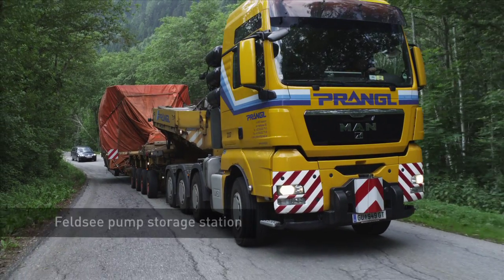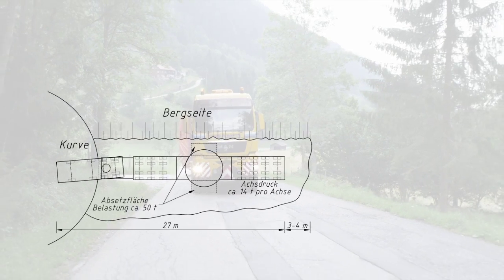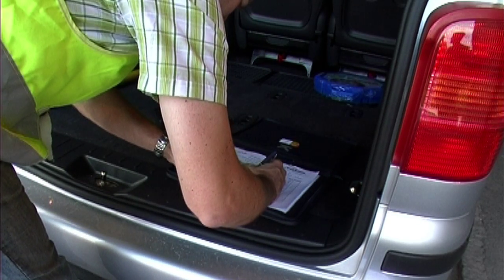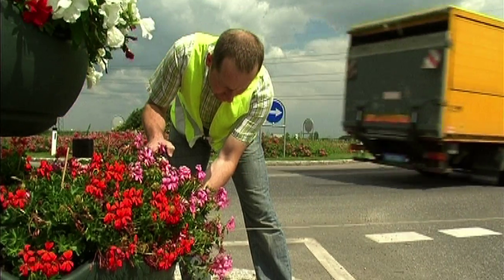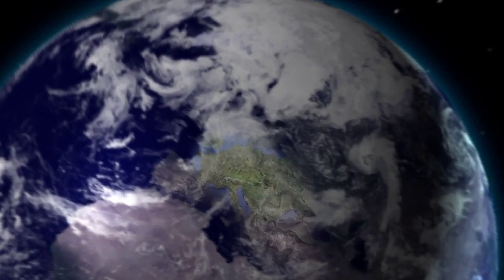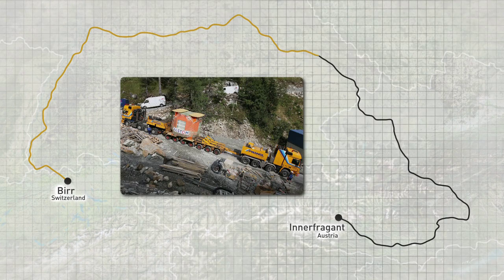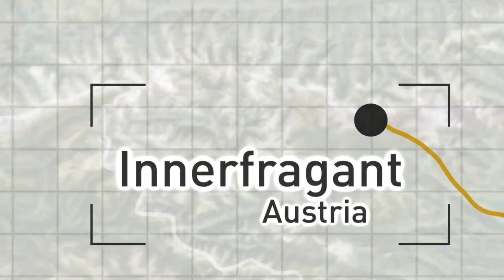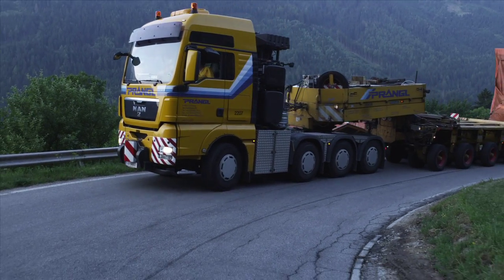Pumped-storage power plant | Feldsee (A)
Same location, additional order: A new pumped-storage power plant on the Mölltal glacier will generate additional electricity from the water of Lake Feldsee to supplement the existing power plant.

Prangl was once again contracted to handle transportation of the individual components up the Glacier to the power plant. Only a narrow, curvy mountain road with a grade of over 20 per cent and 26 bends was available for the transports.